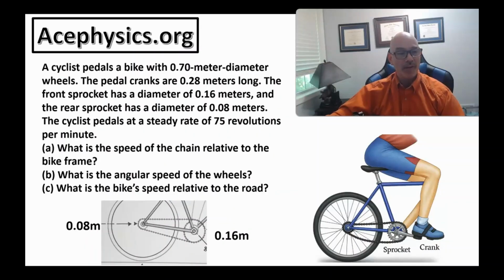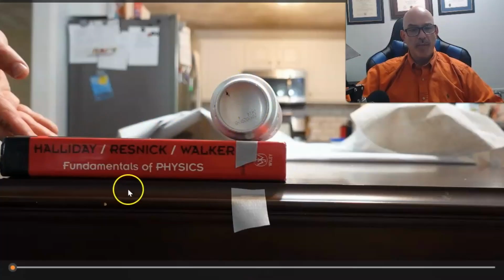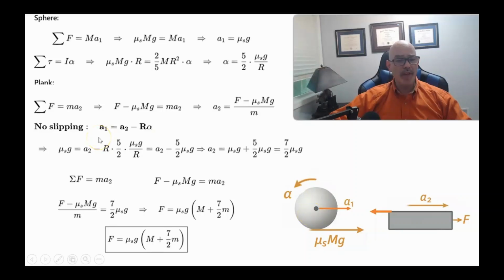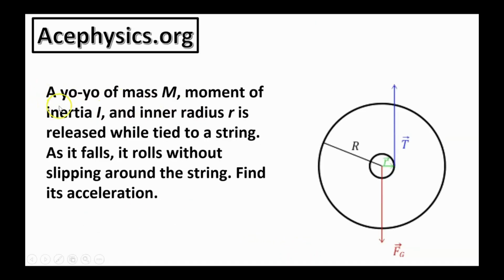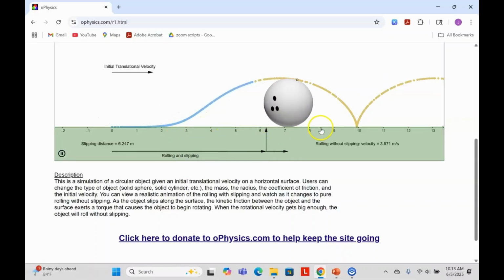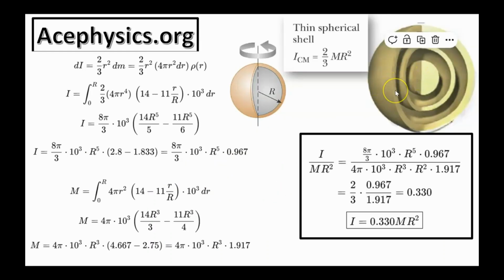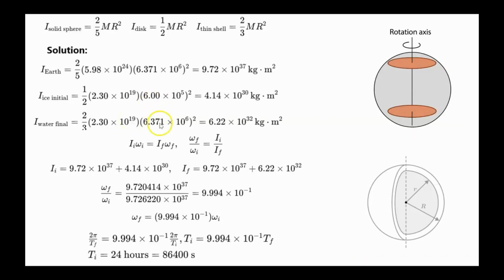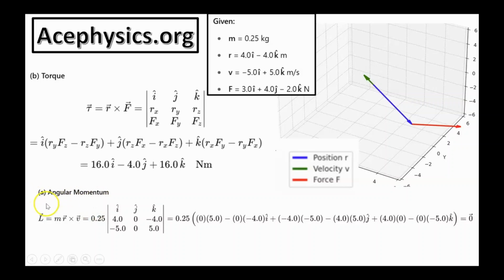Advanced Rotational Motion Problems | AP Physics Challenge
Welcome to AcePhysics.org! In this video, Dr. Jacob Hudis solves 9 challenging rotational motion problems designed for students preparing for AP Physics  or college-level physics.
This is not a beginner lesson—it's advanced practice. I assume you've already studied core concepts like angular acceleration, torque, moment of inertia, rolling motion, and energy conservation.
This video walks you through real-world, high-level problems that deepen your understanding and prepare you for tough test questions.
⏱ Timestamps for Each Problem
📌 Problem 1: Bike Crank, Chain, and Wheel Dynamics — 00:25 to 02:24
📌 Problem 2: Plank and Sphere Friction System — 02:24 to 06:11
📌 Problem 3: Aircraft in a Vertical Loop — 06:11 to 07:28
📌 Problem 4: Yo-Yo Released on a String (No Slipping) — 07:28 to 09:15
📌 Problem 5: Bowling Ball Rolling Without Slipping — 09:15 to 12:09
📌 Problem 6: Earth’s Moment of Inertia from Density Profile — 12:09 to 14:06
📌 Problem 7: Ice Cap Melting and Earth’s Rotation — 14:06 to 16:28
📌 Problem 8: Pulley & Incline System (Energy + Acceleration) — 16:28 to 16:36
📌 Problem 9: Angular Momentum and Torque from Vectors — 16:36 to 17:30
📚 Topics Covered Include
• Angular momentum and torque
• Moment of inertia (solid objects, Earth models, yo-yo)
• Rolling without slipping
• Translational vs. rotational kinetic energy
• Conservation of angular momentum
• Real-world systems: bikes, planes, ice caps, pulleys
🛠️ Tools and Visual Aids Used
• Tom Walsh’s physics applets (credited use)
👨‍🏫 Tutoring with Dr. Jacob Hudis
Struggling with AP Physics or Calculus? I tutor online and have 25+ years of experience teaching at top private schools.
🔗 Visit: AcePhysics.org
👨‍🎓 PhD in Physics | Expert Math & Science Tutor